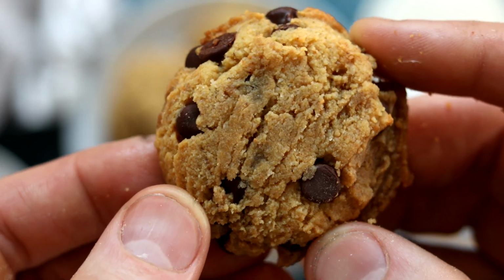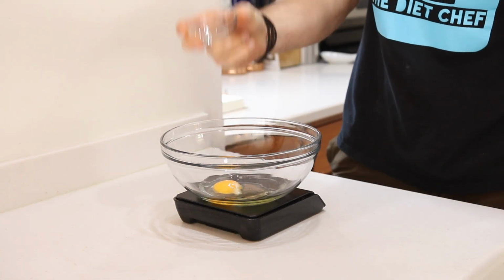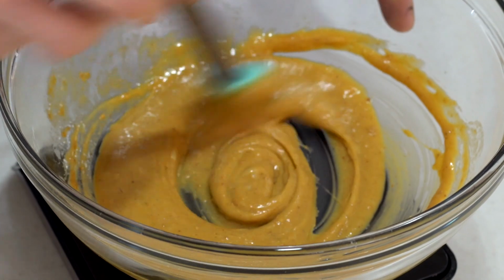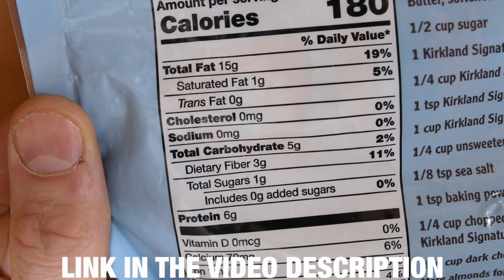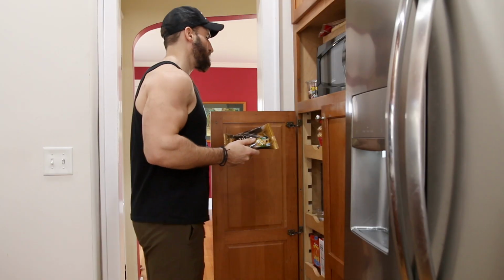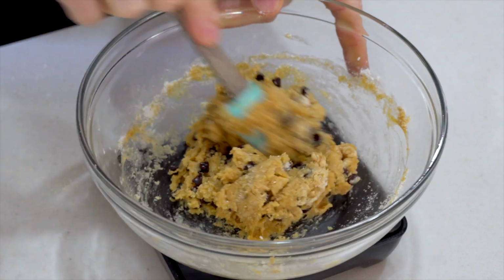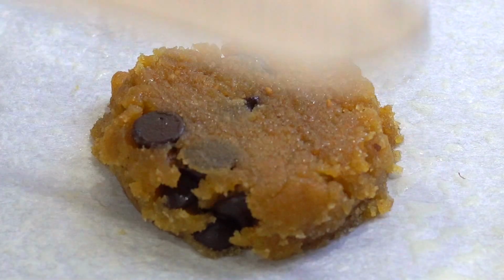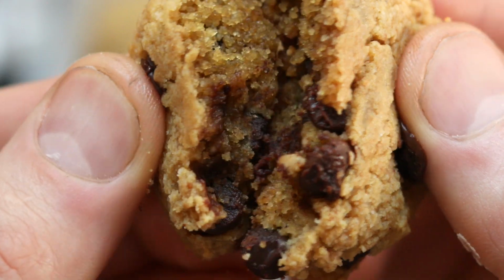Keto Cookies In 15 Minutes | Peanut Butter Chocolate Chip Keto Cookies Using Almond Flour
Chewy Keto Cookies made in just 15 Minutes! These are THE BEST peanut butter chocolate chip almond flour cookies for keto. They're easy to make, low carb, and unbelievably soft and chewy!

THINGS I USED IN TODAY'S CHOCOLATE CHIP COOKIE RECIPE:

LILY'S No Sugar Added Chocolate Chips

Kirkland's Almond Flour

Smucker's Peanut Butter

Coconut Oil

Confectioners Erythritol

Pure Vanilla Extract

Food Scale

Large Baking Sheet

KETO COOKIES MACROS (Recipe Makes 12)

133 Calories
4g Protien
4g Carbs
(2g fiber)
2 NET CARBS
10g Fat

*NOTE: Macros don't account for the erythritol sweetener, it has ZERO CALORIES.